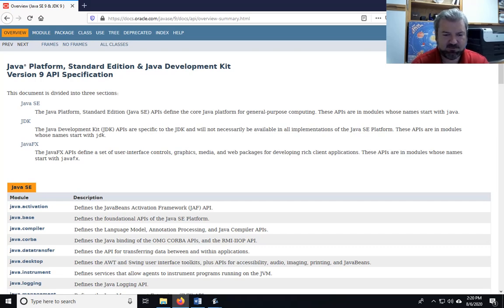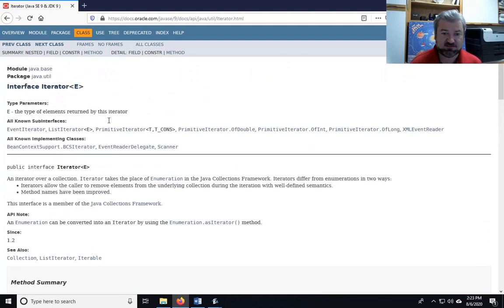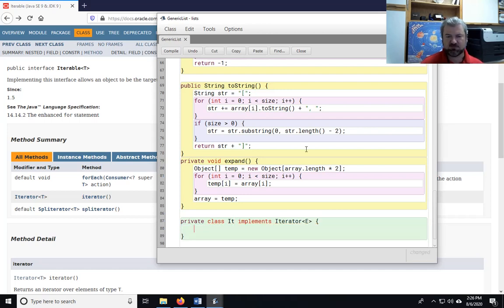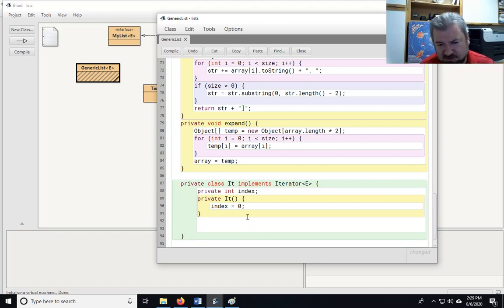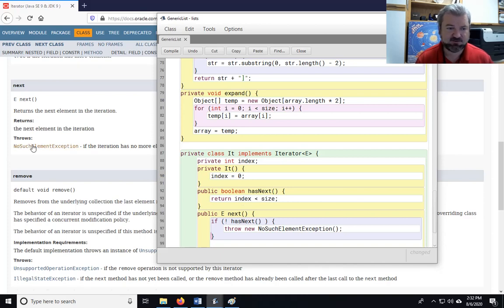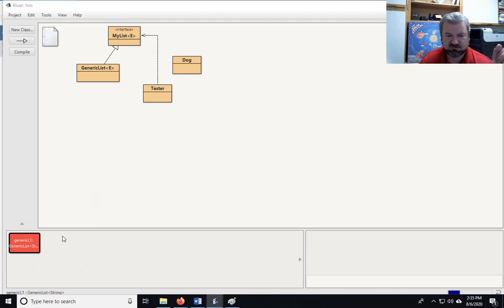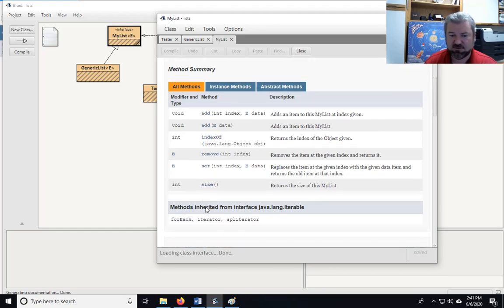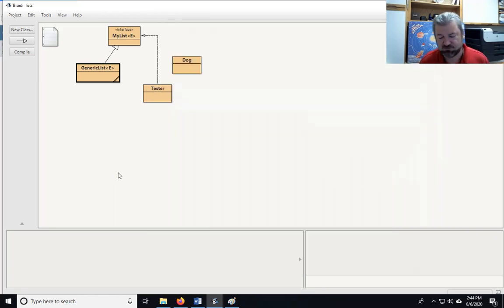Creating an Iterator for a Generic List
Unit 1 Lesson 10 - In this lesson we implement the Iterator interface from Java.  We accomplish this using an inner class.  A class within a class!